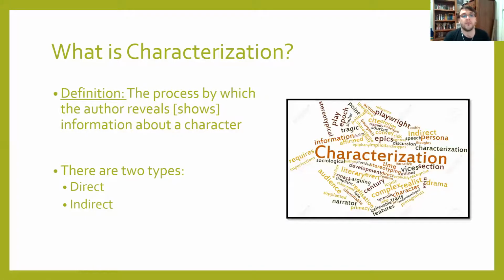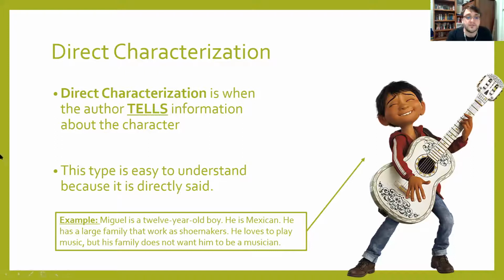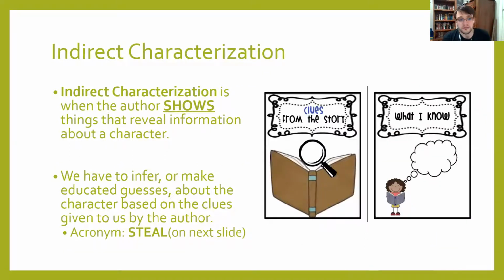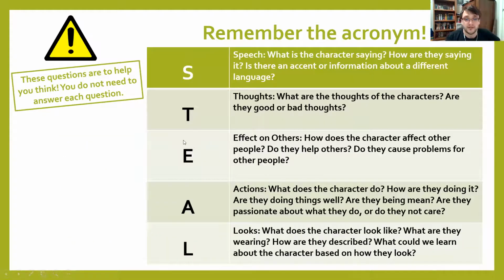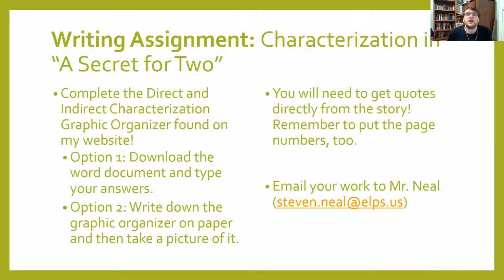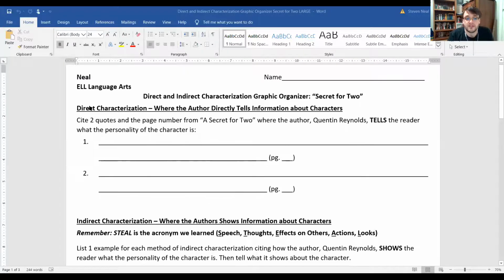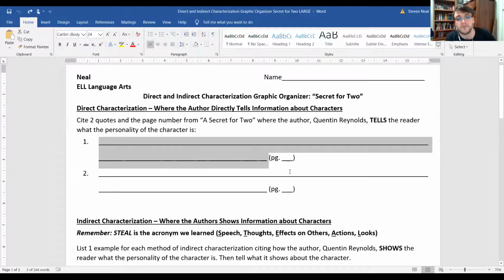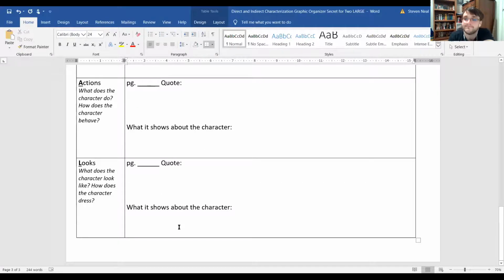Mr. Neal's ELL Classes - A Review of Direct and Indirect Characterization (Week 5, Lesson 2)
This video reviews direct and indirect characterization and explains the assignment for the week. Remember, please ask if you have questions!